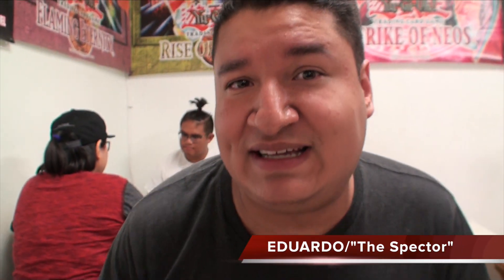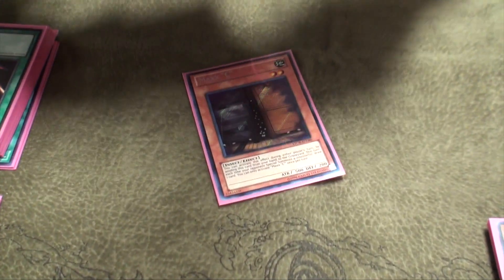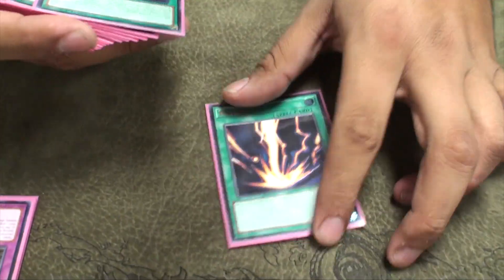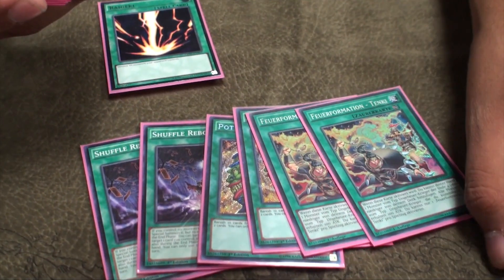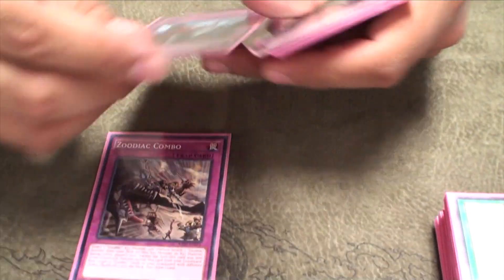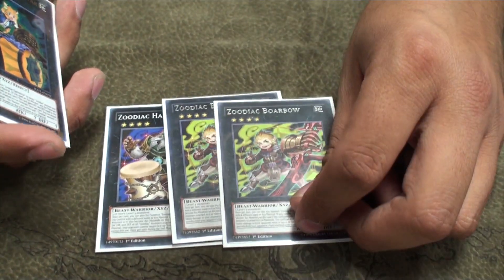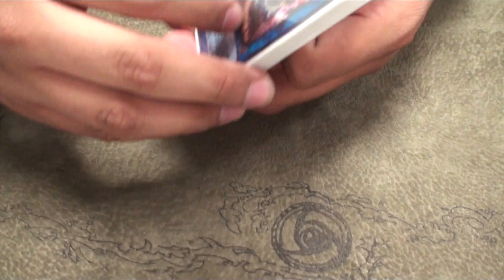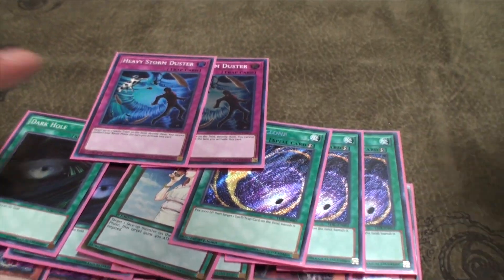Zoodiac Deck Profile August 2017 (Link Format)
After many requests, here it is! ENJOY!

Also check out some of John Coyco's art and creations on his own social medias